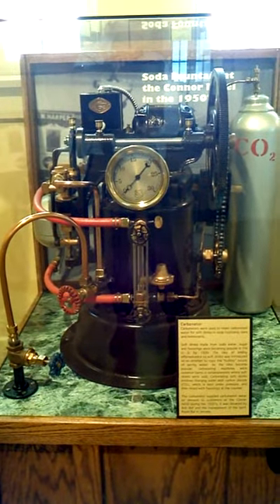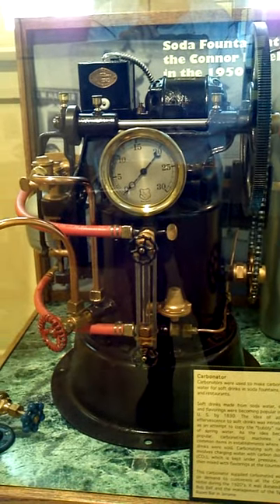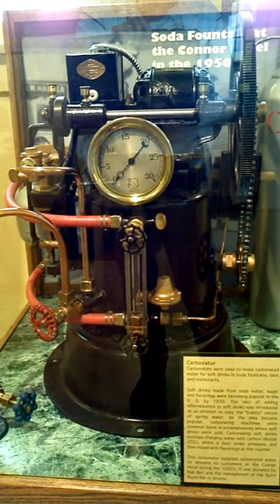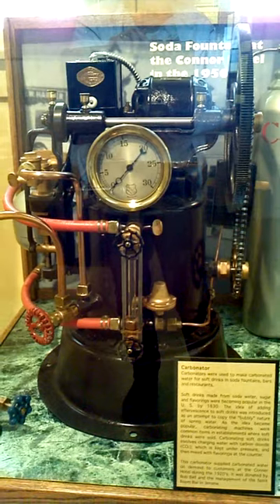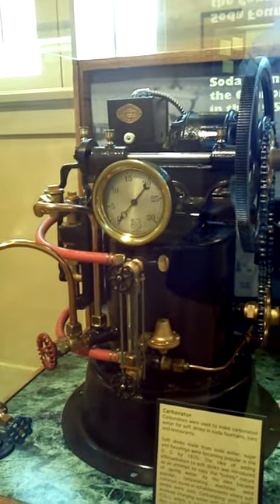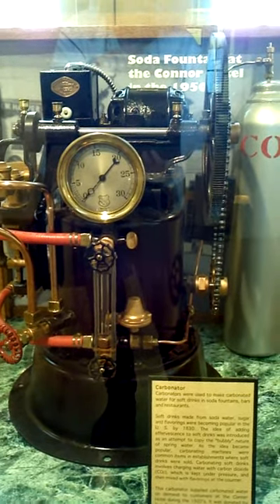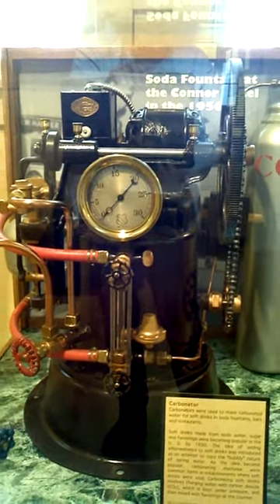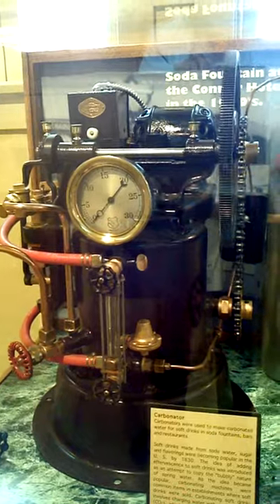carbonater antique soda fountain 1900 jerome az